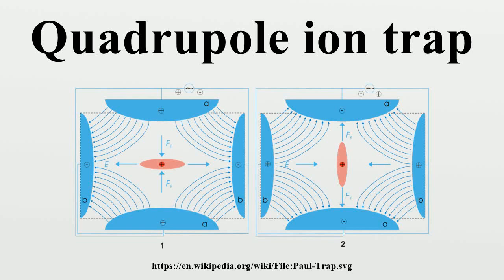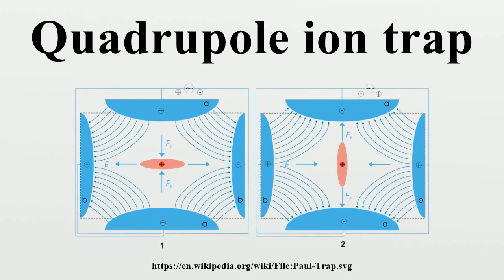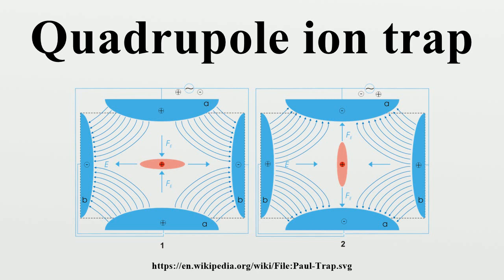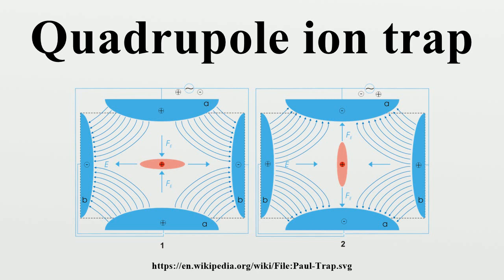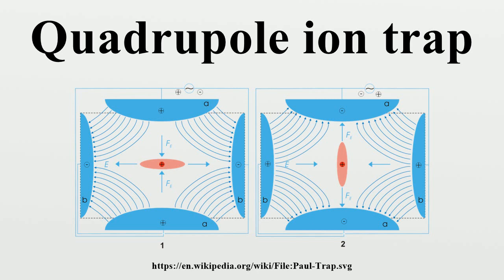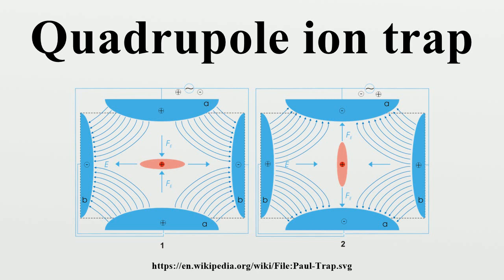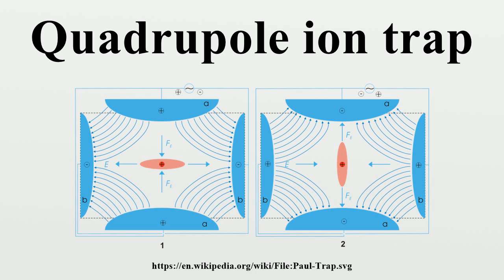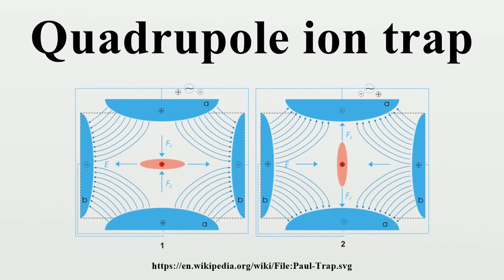Quadrupole ion trap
A quadrupole ion trap is a type of ion trap that uses dynamic electric fields to trap charged particles.They are also called radio frequency (RF) traps or Paul traps in honor of Wolfgang Paul, who invented the device and shared the Nobel Prize in Physics in 1989 for this work.

Image-Copyright-Info
Author-Info:   Arian Kriesch Akriesch 15:58, 14 April 2006 (UTC) (also de:Benutzer:Akriesch)

Image-Copyright-Info